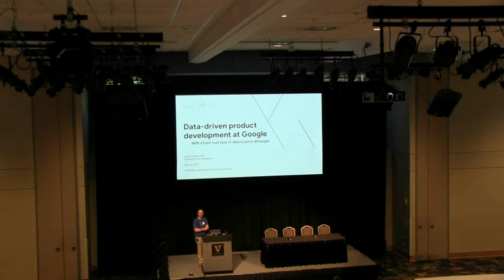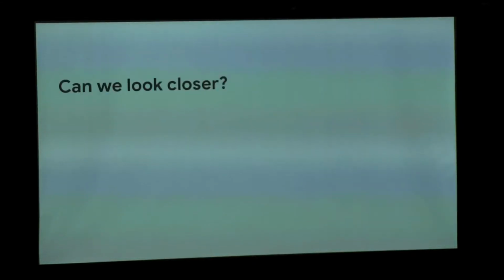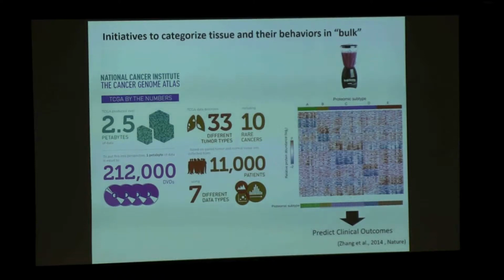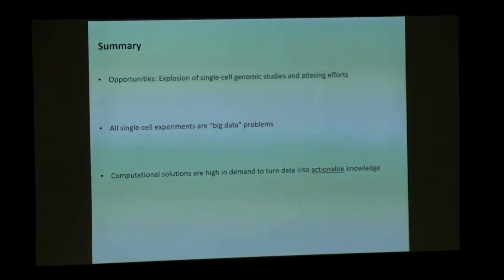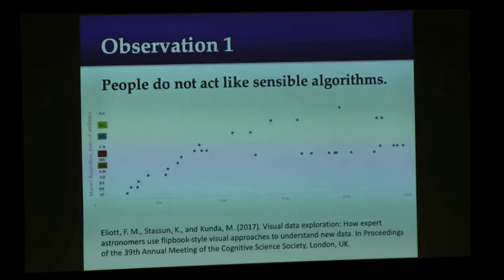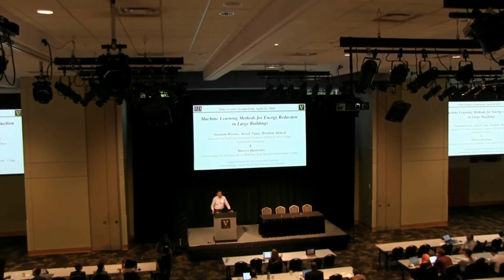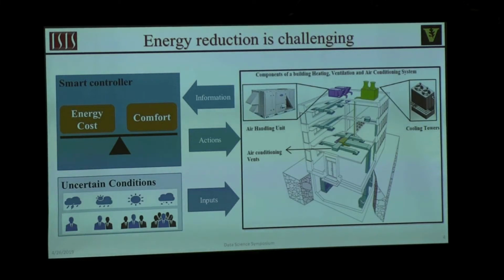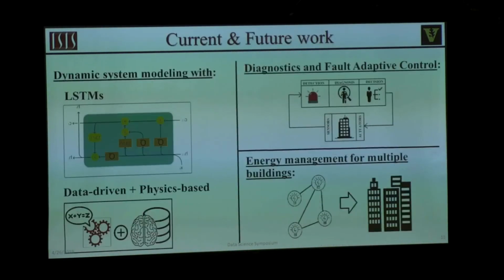Data Science Symposium 2019 - Research Talks (Morning)